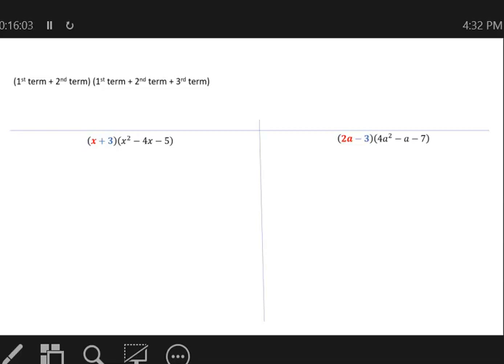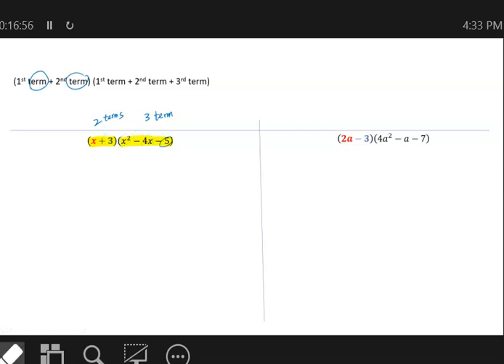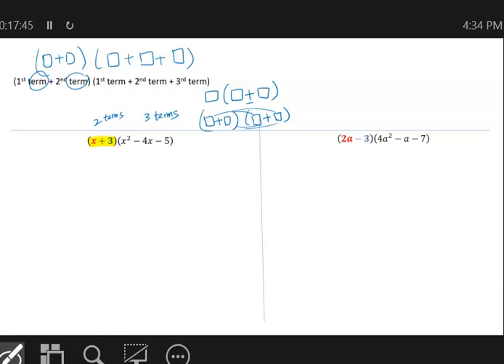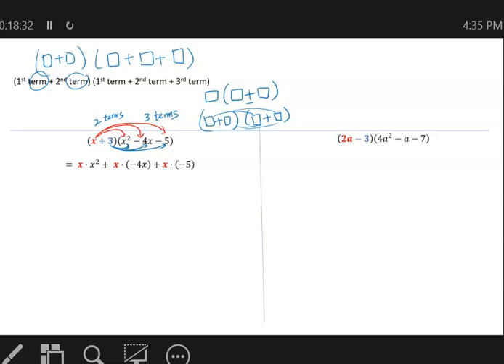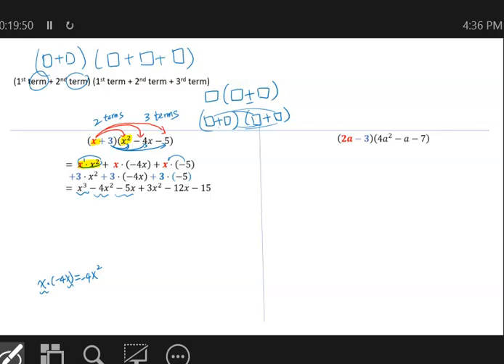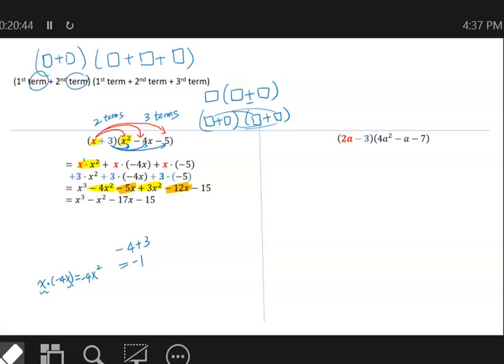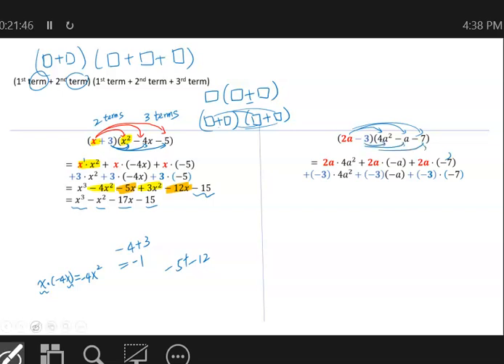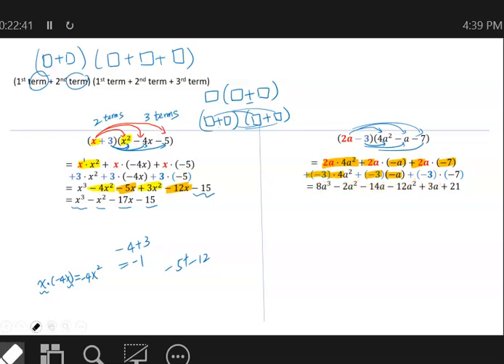binomials times trinomials